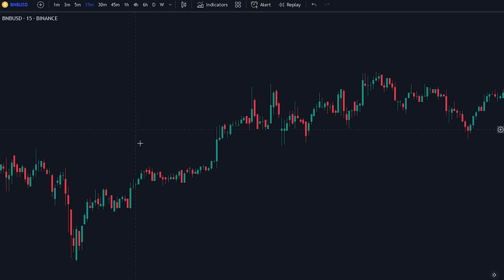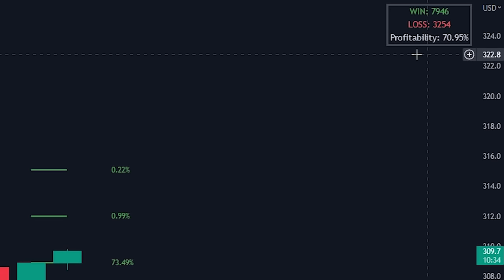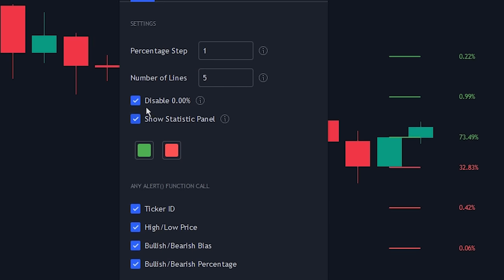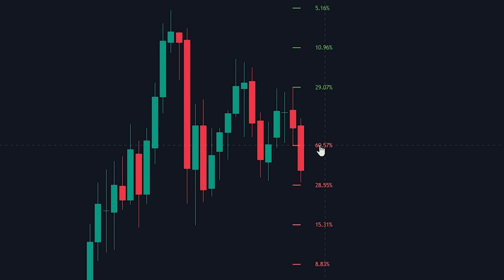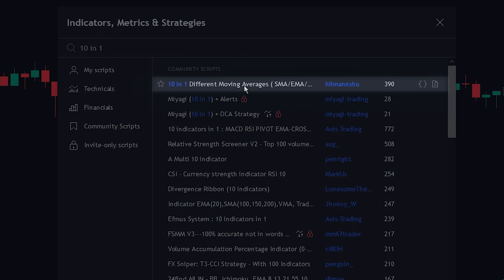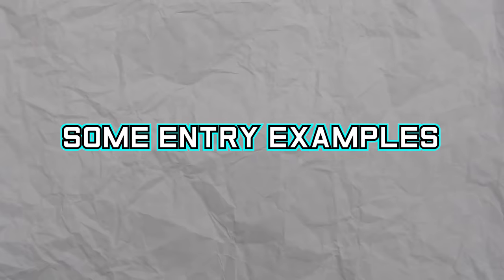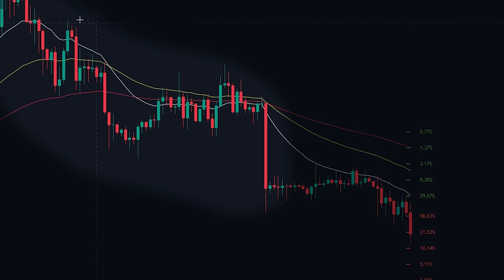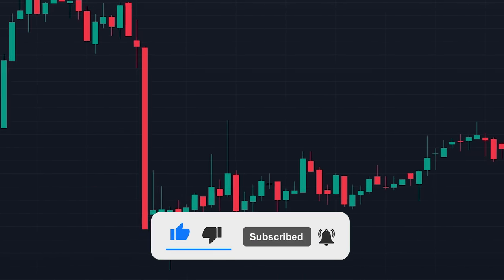This TradingView Indicator Predicts The Next Candlestick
Today we will be showcasing a TradingView indicator that predicts the next candlestick. This means that the indicator shows the chance of the next candlestick being bullish or bearish based on previous market data. The indicator can be used on assets such as crypto or forex and can be used on the 5 minute, 15 minute, 1 hour and 4 hour timeframes (Keep in mind that other timeframes can also be used if you have a specific strategy for that timeframe).

✅30 Days Risk-Free (with the link)